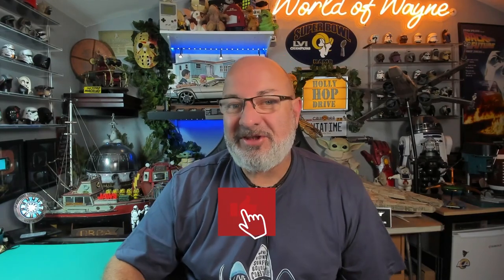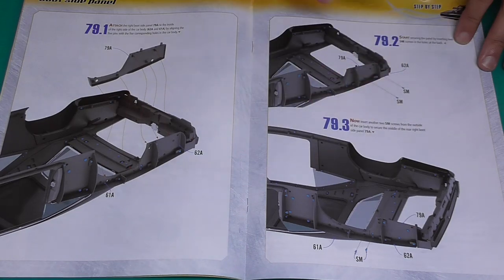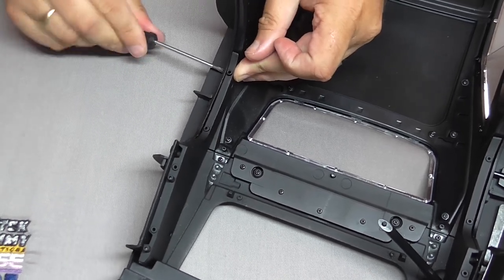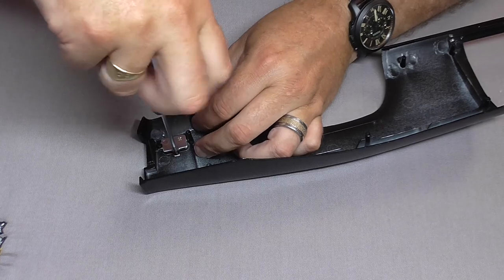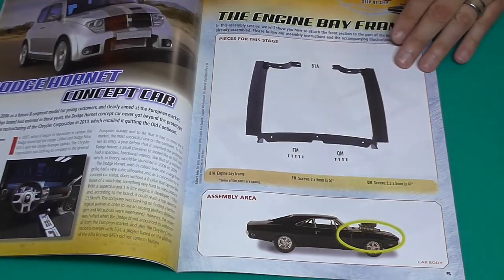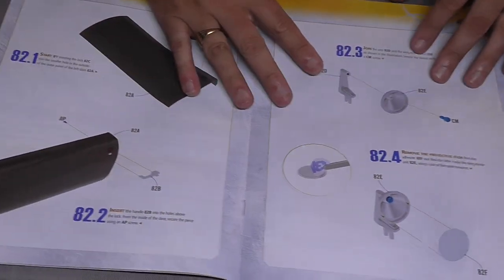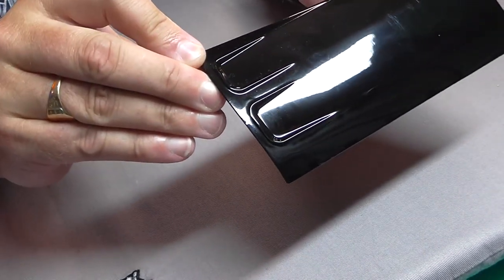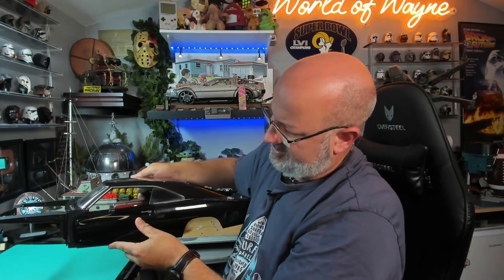Build the Fast & Furious Dodge Charger R/T - Part 79,80,81 and 82 - Rear Wing and Door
This is the 1:8 scale release from the folks over at Fanhome of the Fast & Furious release of the
This collection is complete in 110 issues

00:00 - Introduction
01:22 - Stage 79 - The Right Boot Side Panel
03:43 - Stage 80 - The Rear Right Wing
06:49 - Stage 81 - The Engine Bay Frame
09:00 - Stage 82 - Mounting the Left Door (1)